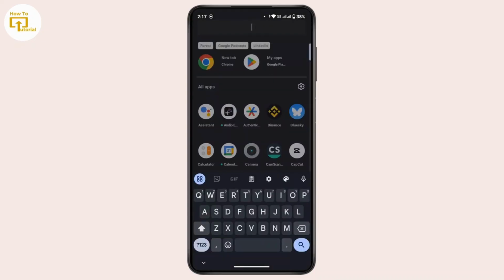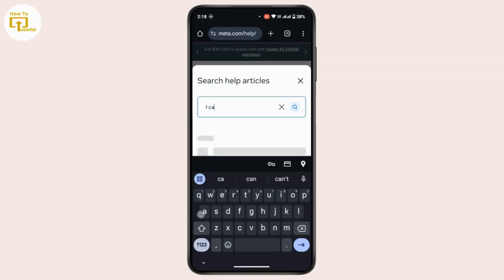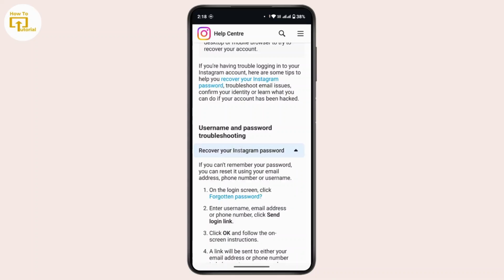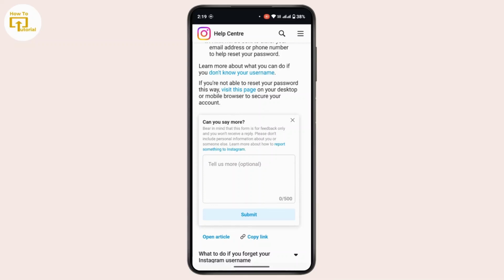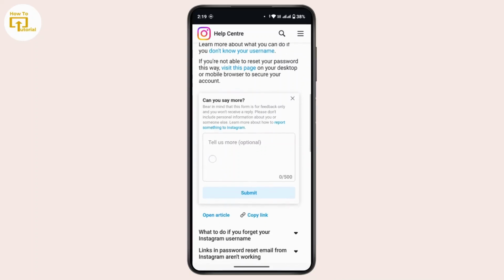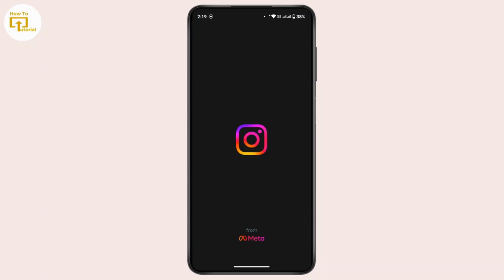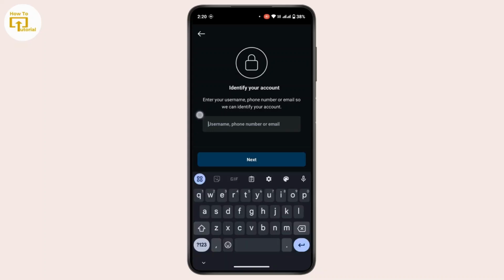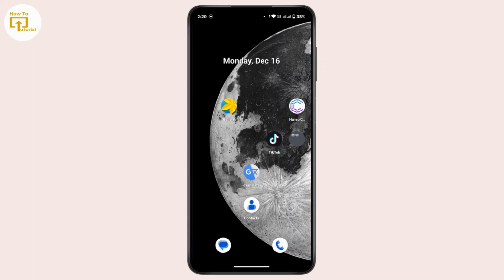How to Recover a Disabled Instagram Account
Learn how to recover a disabled Instagram account easily with step-by-step instructions. In this video, Kid walks you through the process, from opening the browser and searching for help articles to submitting a request to Instagram. Don't let a disabled account get in the way of your social media presence—watch now and get back on track!

Chapters
00:00:00 - Introduction
Learn how to recover a disabled Instagram account.

00:00:10 - Open a Browser
Open a browser on your device.

00:00:20 - Search Meta Help Center
Type "meta help center" in the search bar and go to the first link.

00:00:30 - Search for Help Articles
Tap on "Search Help Articles" and search for "I can't log into my account".

00:00:50 - Choose the Right Option
Select "I can't log in to my Instagram account".

00:01:10 - Recover Your Password
Choose "Recover your Instagram password".

00:01:30 - Submit a Request
Scroll down and choose "The solution does not work". Provide details about your issue.

00:01:50 - Submit Information
Enter your credentials and submit your issue.

00:02:10 - Wait for Response
Instagram will review and get back to you.

00:02:30 - Conclusion